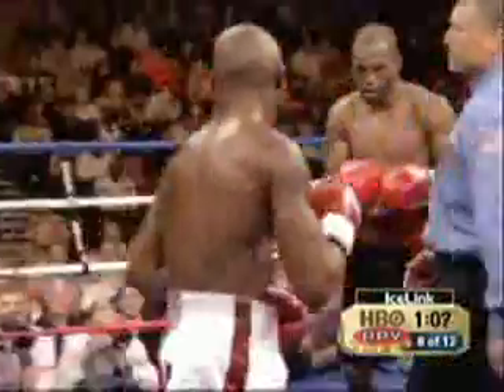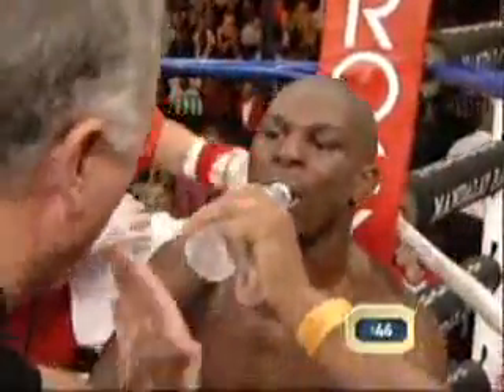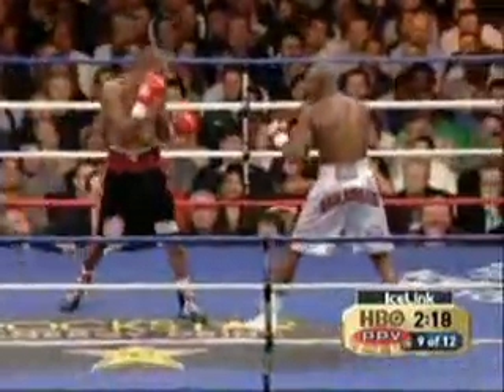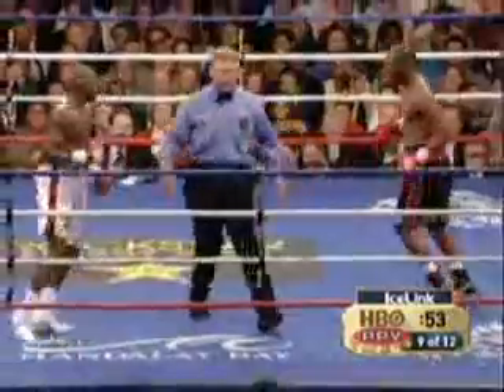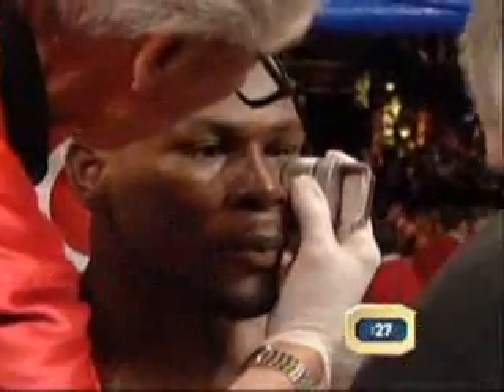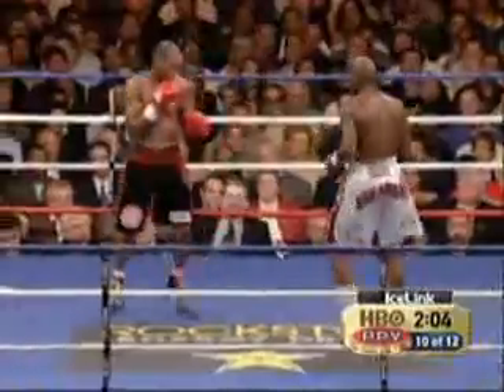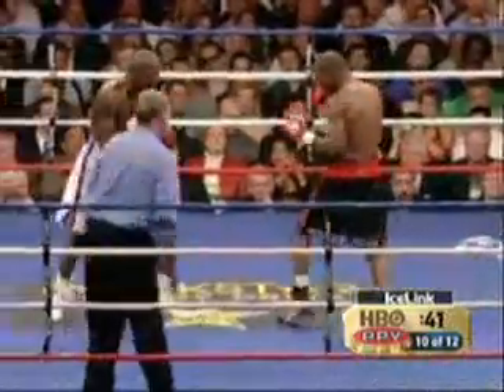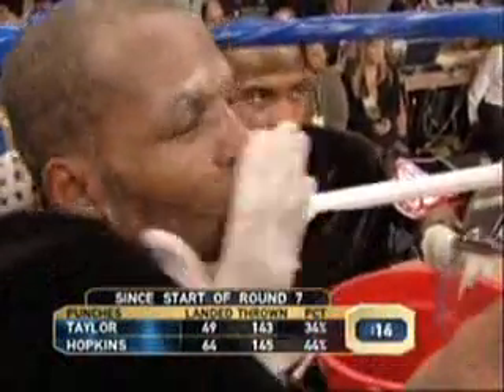Jermain Taylor vs Bernard Hopkins II Part 5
naldy787

Jermain Taylor vs Bernard Hopkins II